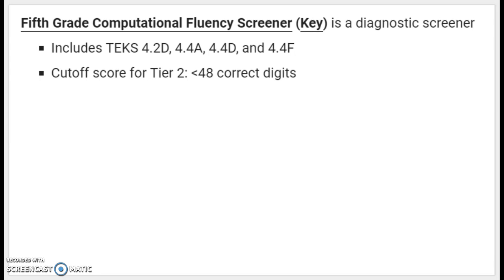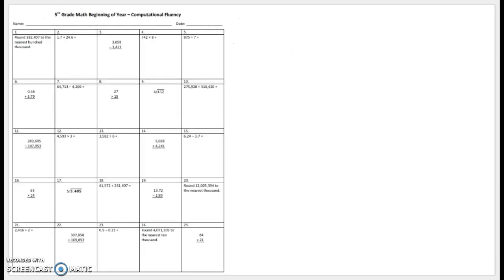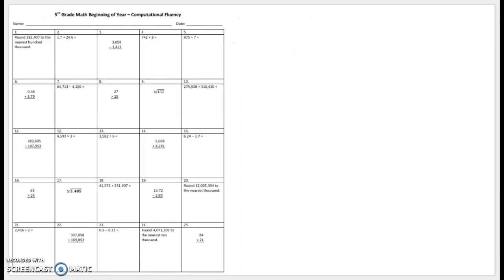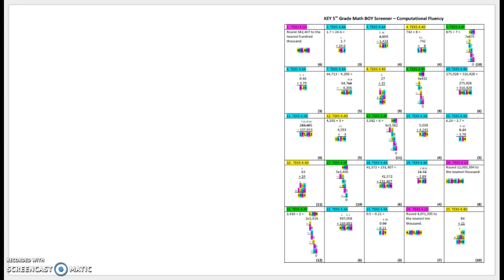5th Grade CF